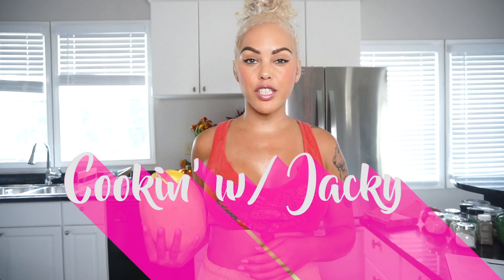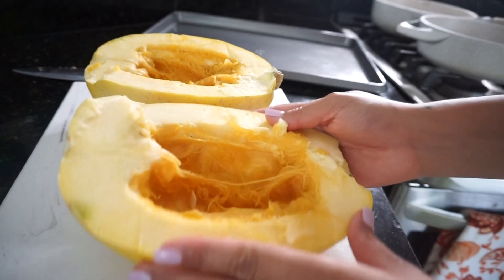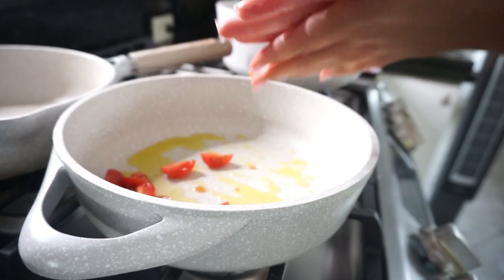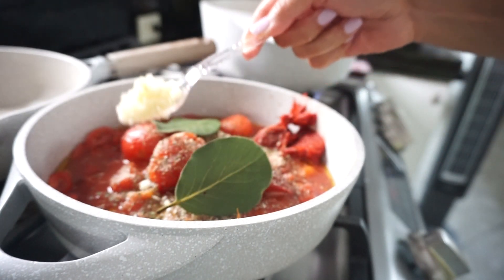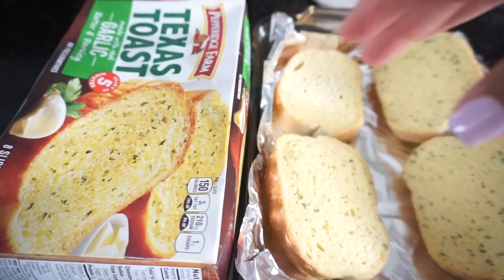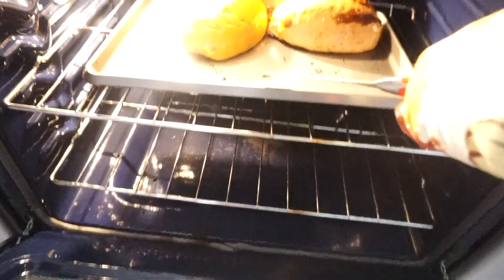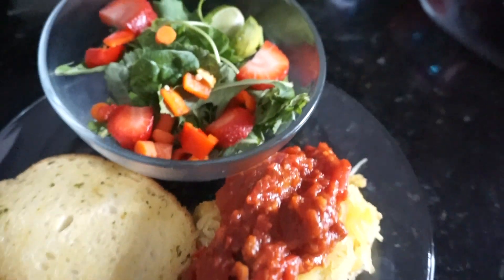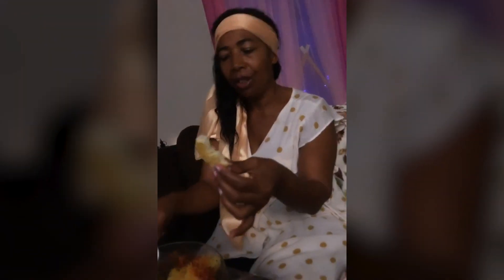Spaghetti Squash + Sauce! | COOKIN WITH JACKY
Who loves pasta but doesn't love all the calories?! If that's you , you'll love this Spaghetti Squash recipe! Vegan and Yummy!
If you like videos like this then let's try to get it to 10,000 THUMBS UP!!

💓SHOP MY GLOSSES -- JNOVACOLLECTION.COM
✨SHOP MY BOUTIQUE & CHANEL PINS: JAYOH.BIGCARTEL.COM
👛 SHOP MY POSHMARK OUTFITS: posh.mk/bmgtgEOkUU

Follow Me=]
IG, FACEBOOK, TWITTER, SNAP : @MSJACKYOH

🌟⚡️NOVA'S CLOTHING LINE: Novaliciousrocks.com